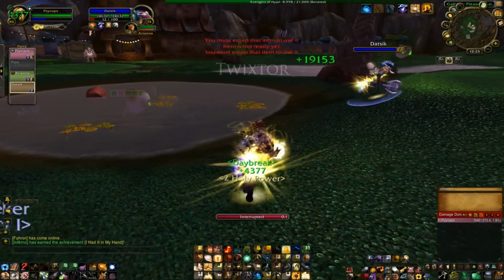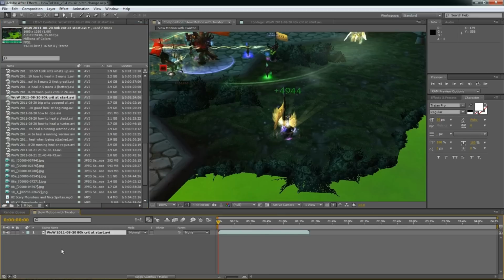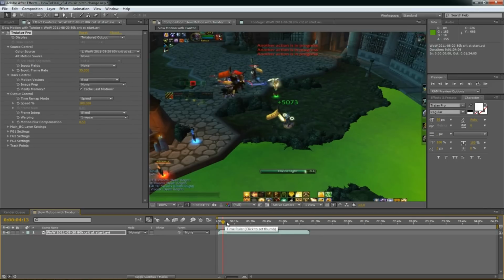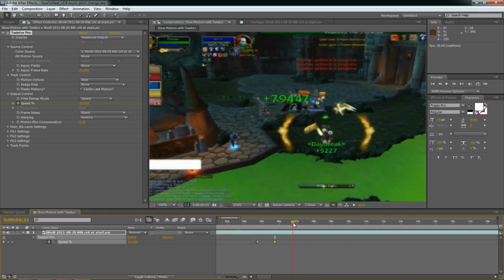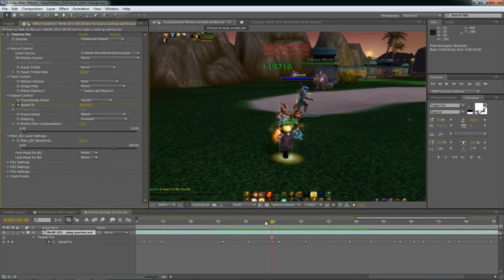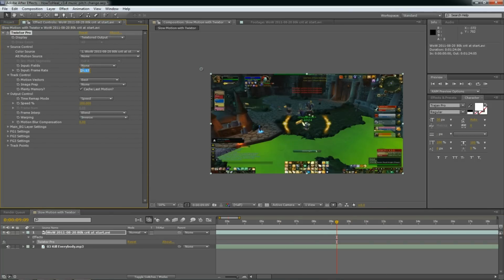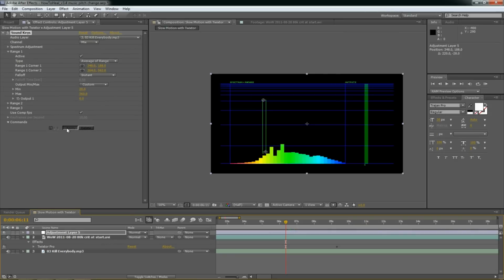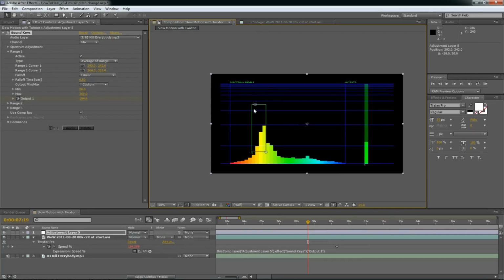After Effects Tutorial: Twixtor your game (WoW) video by Psynaps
How to Twixtor slo-mo your WoW videos... Or any other game video!

Make smooth, slow mo, time warped game video by slowing down and speeding up the video. I also show how to remap the video speed to the match the music.

This is a response to a lot of people have been asking me how I made my previous Holy Paladin Guide featuring Swifty:

You need:
After Effects CS4 or CS5 (I use CS5.5)
REVision Twixtor for AE (for the time remapping)
Trapcode Sound Keys for AE (to link the sound to Twixtor)